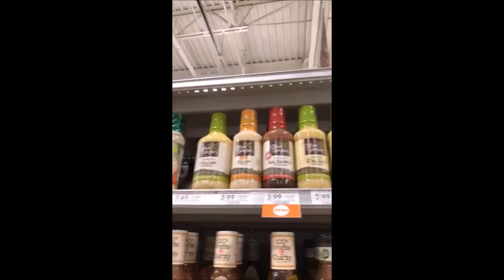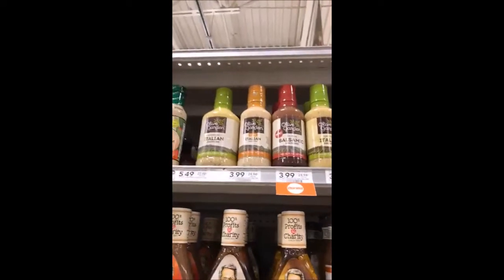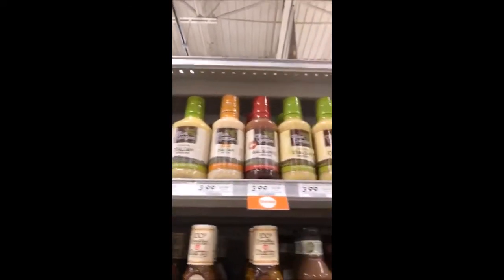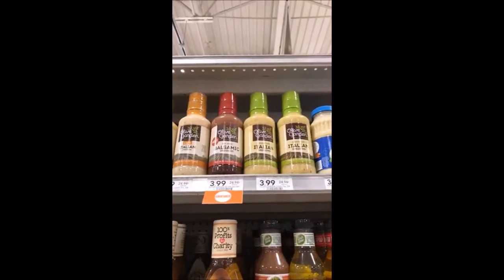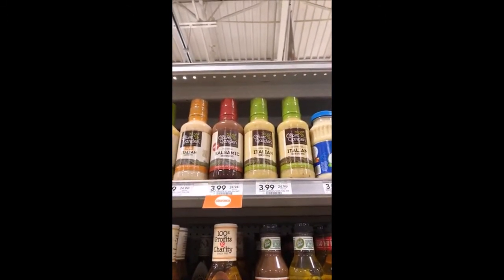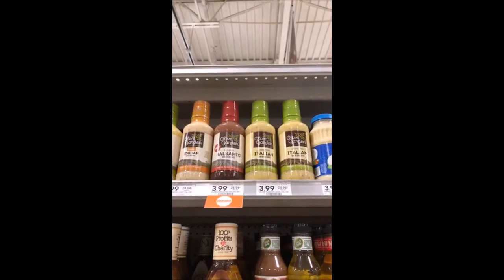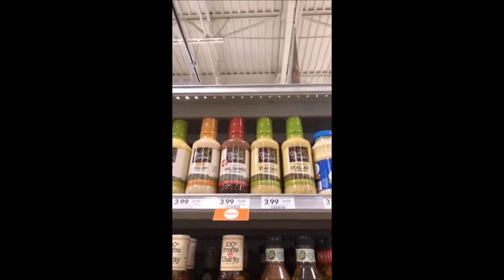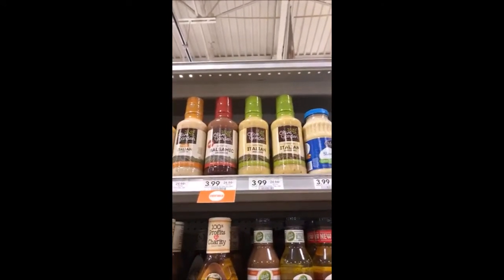Olive Garden Dressing at Publix